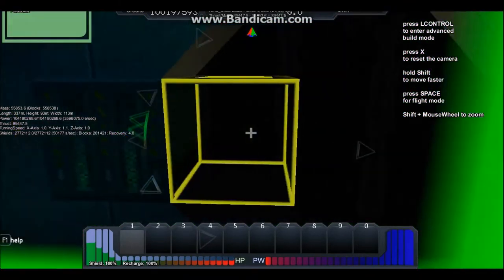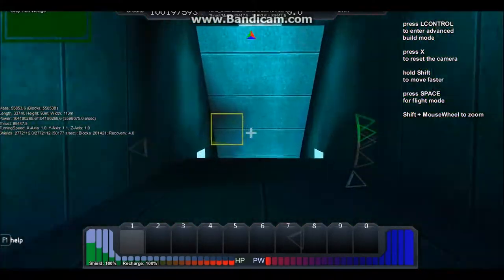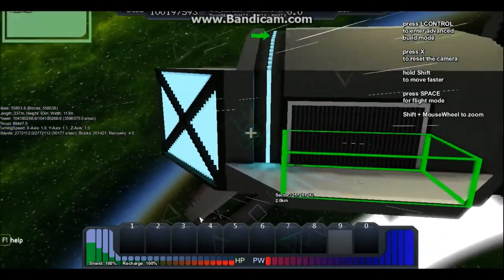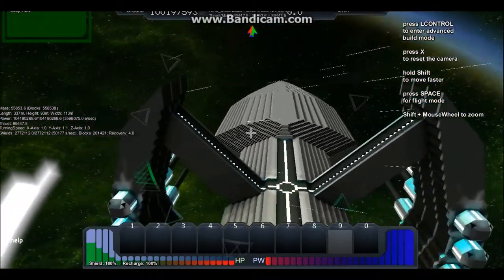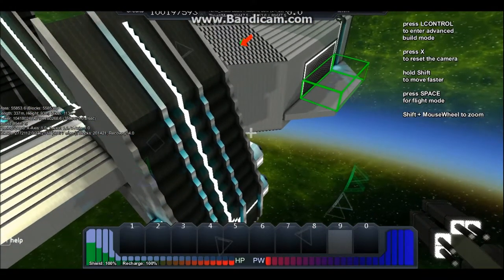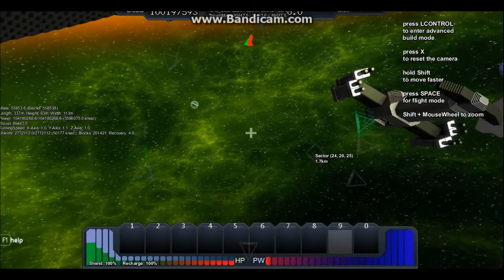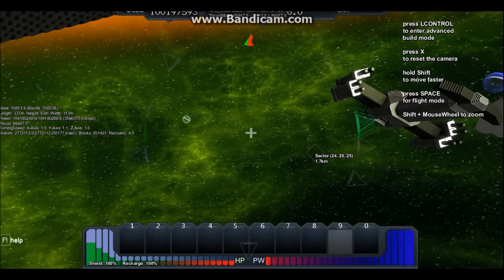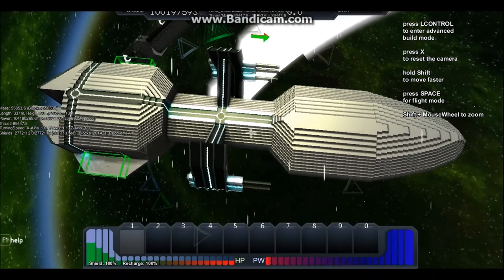Starmade (Ship Review) Nova-Class Destroyer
here I review a large ship that I built in Starmade
Server ip
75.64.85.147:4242